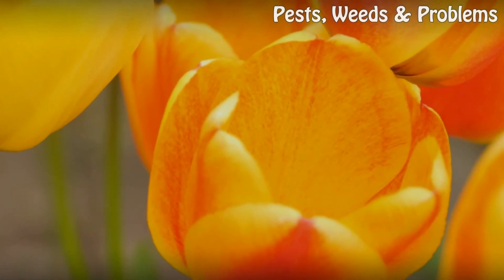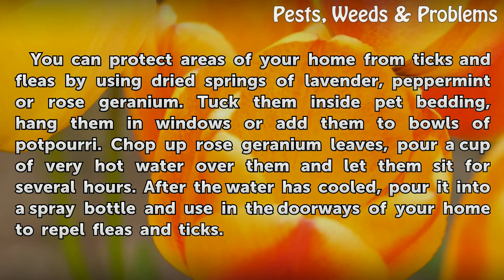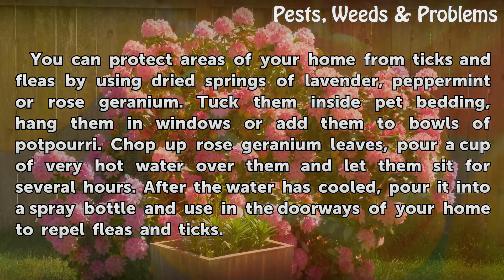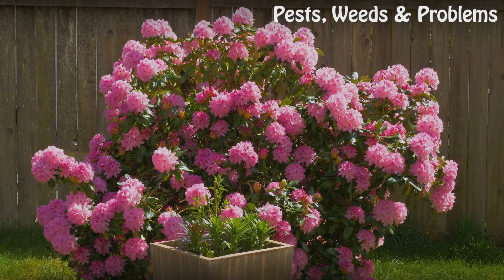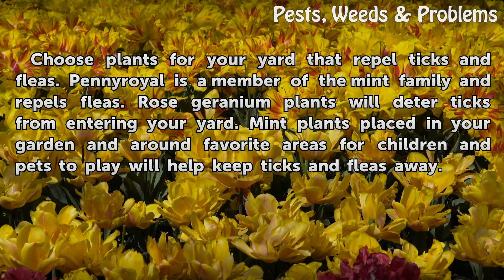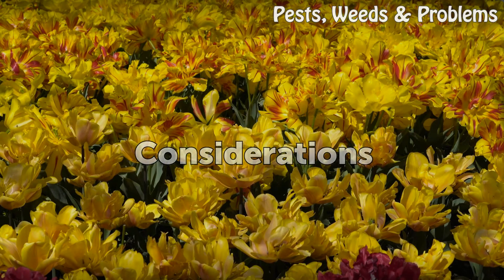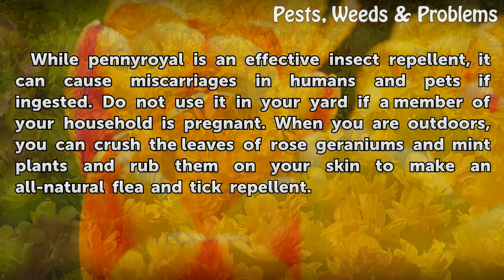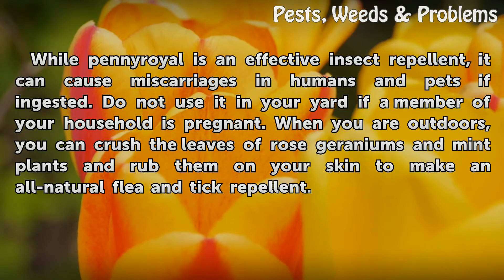Plants That Repel Ticks & Fleas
Plants That Repel Ticks & Fleas. Fleas and ticks are more than mere bloodsuckers; they can also cause itchy rashes and spread diseases. Protect your home and your family by using plants that naturally repel them.

Table of contents Plants That Repel Ticks & Fleas
Indoors 00:31
Outdoors 01:02
Considerations 01:26